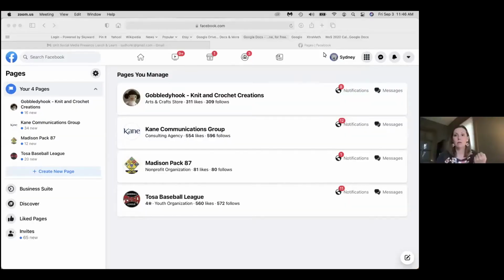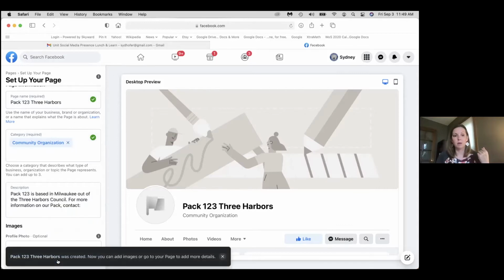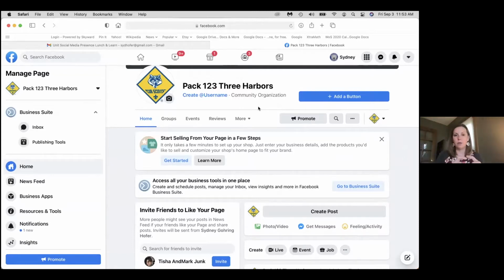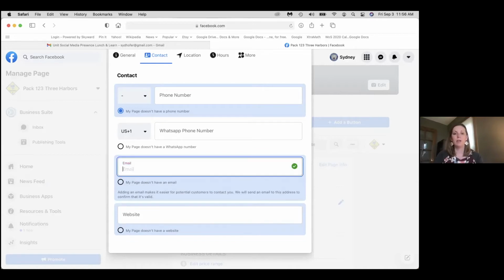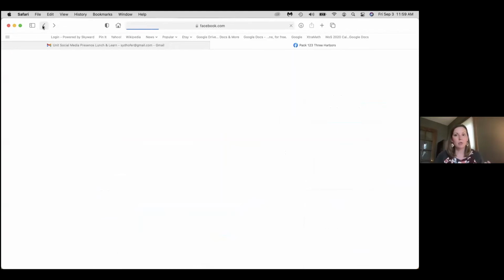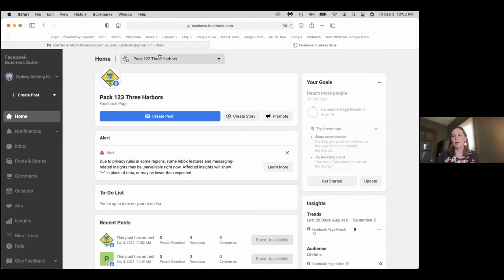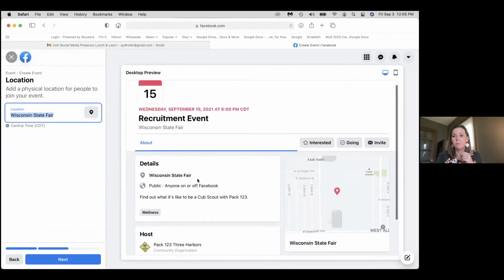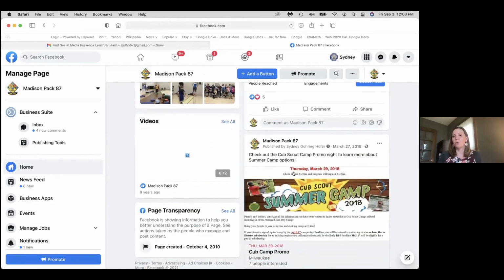Setting up a Unit Facebook Page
Cub Scout Recruitment Resource